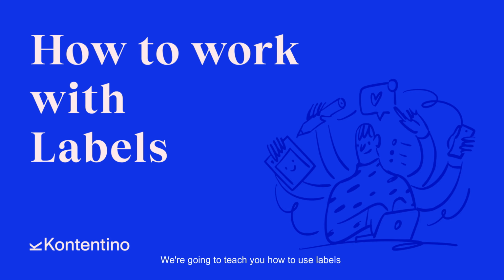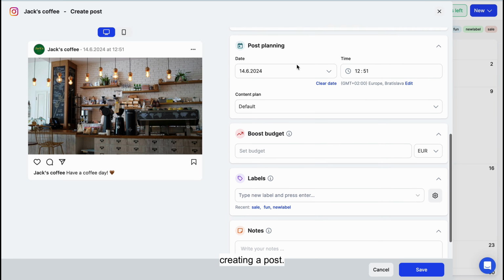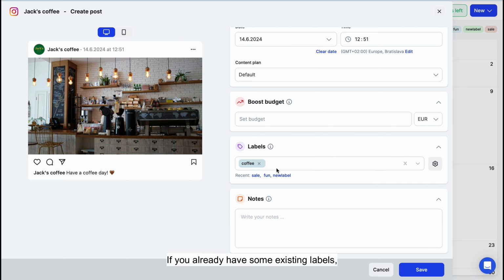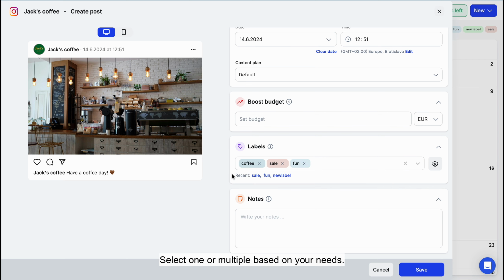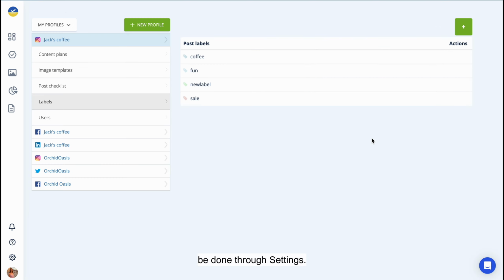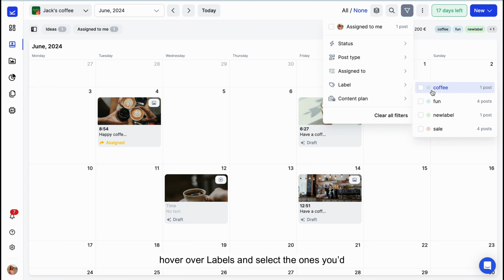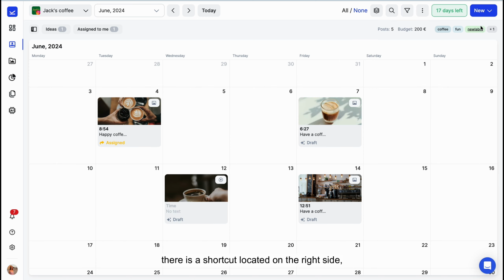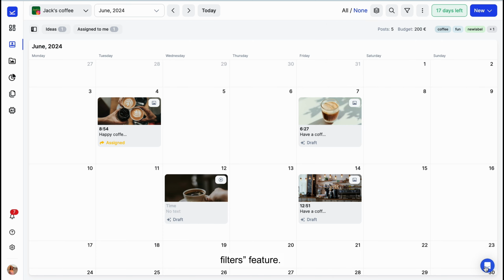How to Organize Social Media Posts with Labels in Kontentino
Labels in Kontentino are color-coded tags for posts. Use them to sort content by campaign, client or theme and filter your calendar in one click.

CHAPTERS
0:00 Create a label while writing a post
0:23 Reuse existing labels
0:34 Edit label names and colors
0:49 Filter your calendar by labels